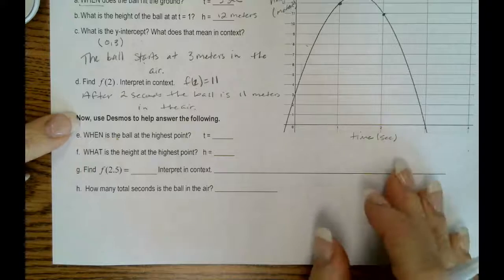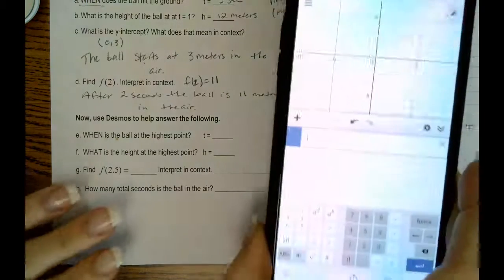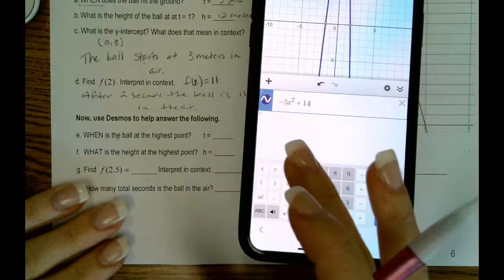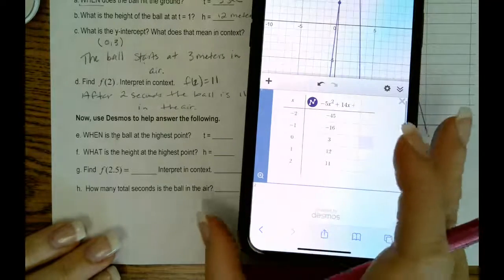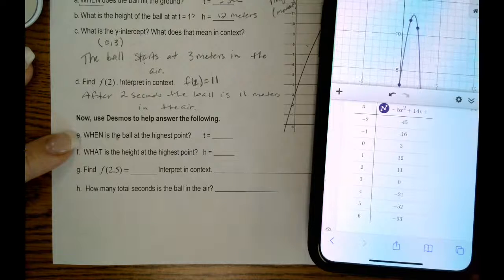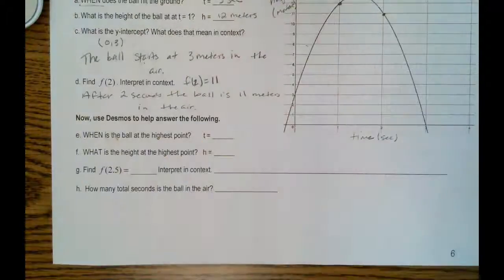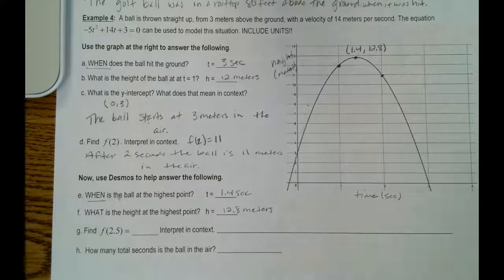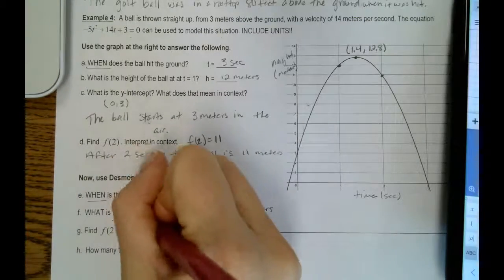Lesson 3 Notes Example 4